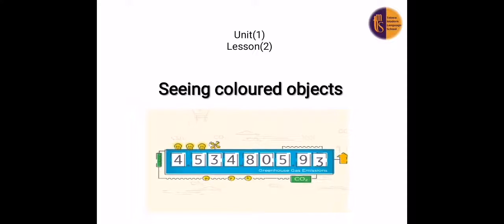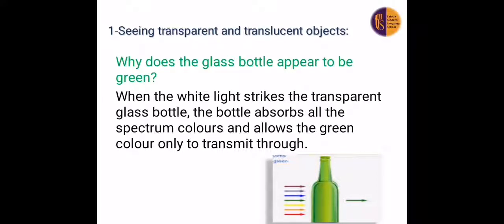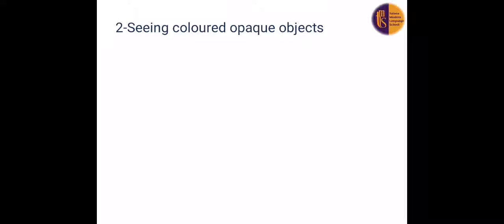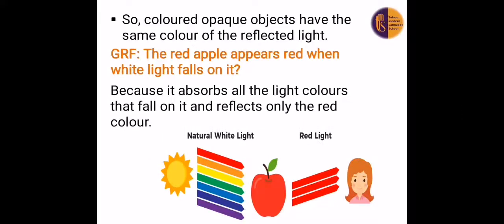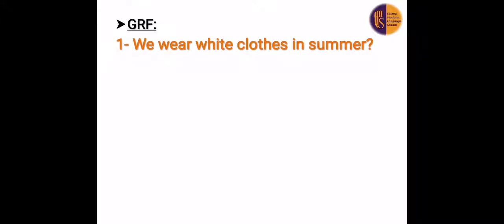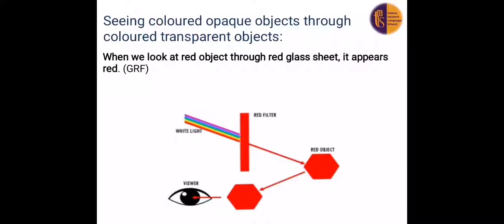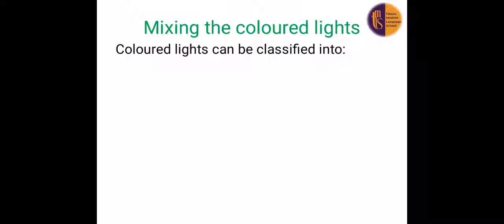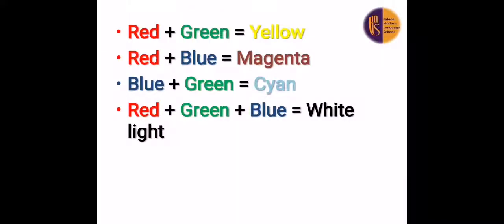science grade 5 unit 1 lesson 2 seeing coloured objects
unit 1 lesson 2 seeing coloured objects